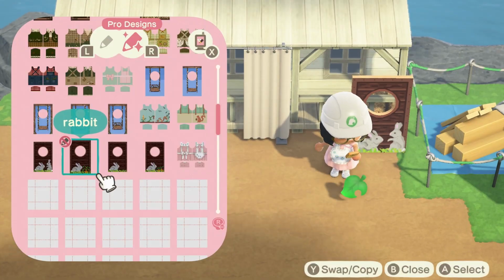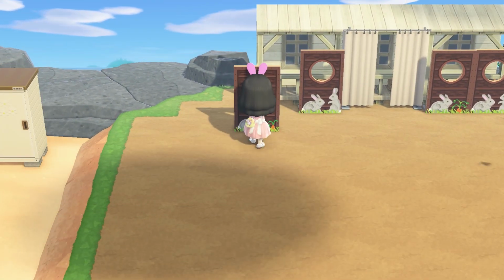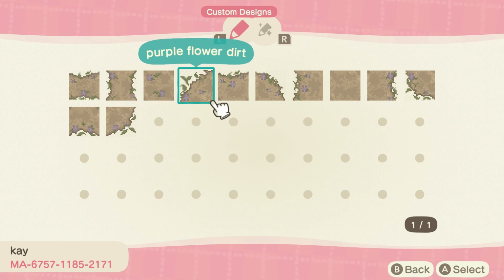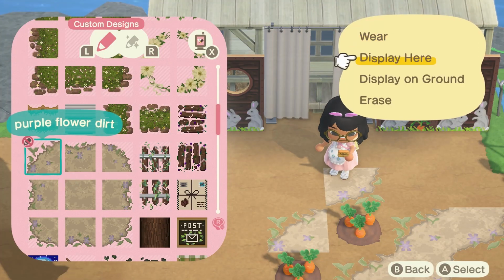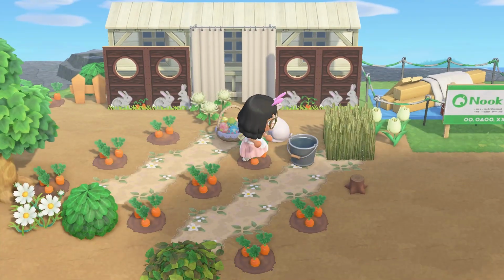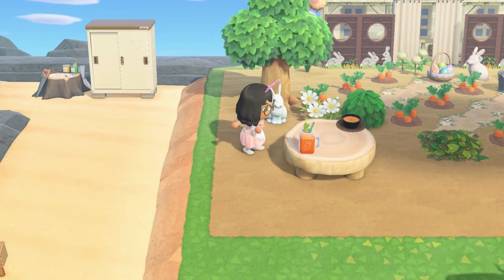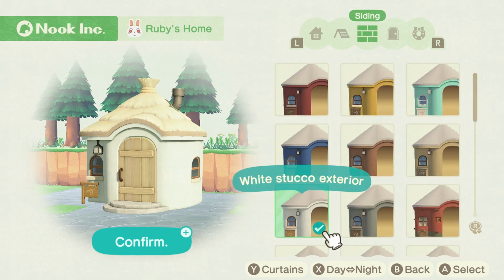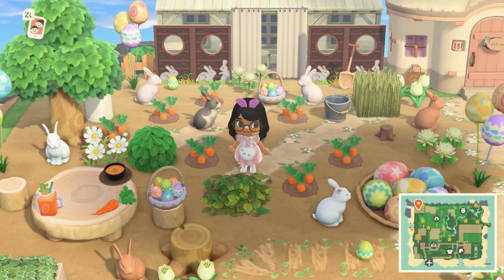AN ABUNDANCE OF BUNNIES 🐇 | CARROT FARM SPEED BUILD | ACNH BUNNY DAY / EASTER COLLAB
Favorite bunny day item? 🐇

CUSTOM CODES:
spring path, overgrown brick path: MA-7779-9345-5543 (ig: coorie_crossing)
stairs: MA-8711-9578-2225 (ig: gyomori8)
classic brick: MA-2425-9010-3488 (ig: kii_crossing)
ruined cobblestone path: MA-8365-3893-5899 (twitter: caro_me_yukimi)
hanging basket: MA-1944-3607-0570 (ig: ren04at)
white wood road/planks: MA-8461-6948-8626 (twitter: hatimitu_perori)
train tracks: MA-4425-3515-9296 (reddit: xSeraiX)
kiki dress 1 (lighter): MA-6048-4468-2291 (reddit: clembot53000)
kiki dress 2 (darker): MA-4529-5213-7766 (deviantart: darkloverkimiku)
dress 3 (autumn dress, etc.): MA-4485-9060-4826 (twitter: moonbellcottage)
kiki green dress: MA-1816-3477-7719 (twitter: itsnicolebeetv)
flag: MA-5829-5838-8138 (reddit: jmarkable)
spring moss stones/rocks/cobble: MA-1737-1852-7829 (ig: okatrinamae)
green and brown plaid: MA-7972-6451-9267 (ig: rina_bittersweet)
white and green flowers: MA-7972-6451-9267 (ig: rina_bittersweet)
white and yellow flowers: MA-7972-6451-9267 (ig: rina_bittersweet)
overgrown planks and bricks: MA-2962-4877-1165 (twitter: HRHM6009)
purple plaid: MA-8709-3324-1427 (ig: kani_acnh)
tile: MA-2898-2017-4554 (let me know if you are the creator)
special, grocery window: MA-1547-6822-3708 (ig: noodleton.crossing)
glass door: MA-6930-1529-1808 (let me know if you are the creator)
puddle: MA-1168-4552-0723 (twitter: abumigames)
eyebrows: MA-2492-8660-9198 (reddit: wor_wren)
stairs, door: MA-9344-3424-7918 (ig: aymdph)
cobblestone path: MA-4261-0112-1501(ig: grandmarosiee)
white deck: MA-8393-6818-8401  (ig: peewee_ponderosa)
bike path/parking: MA-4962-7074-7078 (let me know if you are the creator)
fake bridge: MA-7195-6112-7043 (ig: tobitobi_bibi)

bunny dress: MA-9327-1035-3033 (ig: tapir.isle)
test path 1: MA-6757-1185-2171 (ig: goldie.horizons)
test path 2: MA-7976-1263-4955 (ig: ame_ameti)
test path 3/final path: MA-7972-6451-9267 (ig: rina_bittersweet)